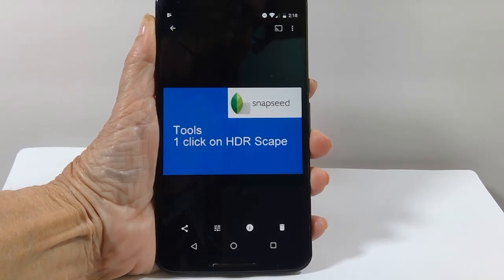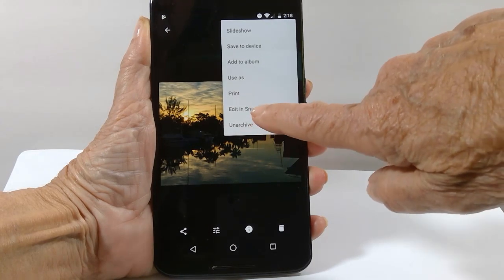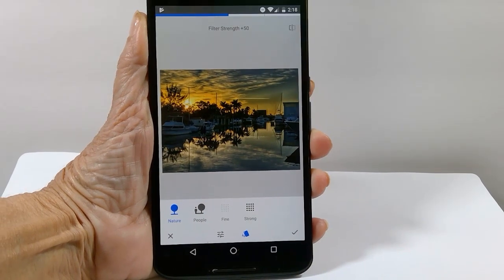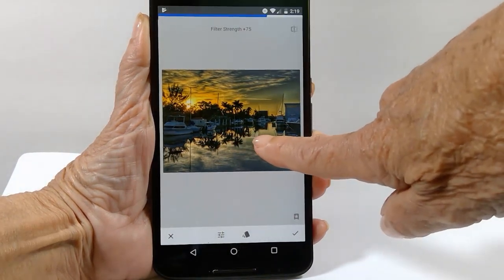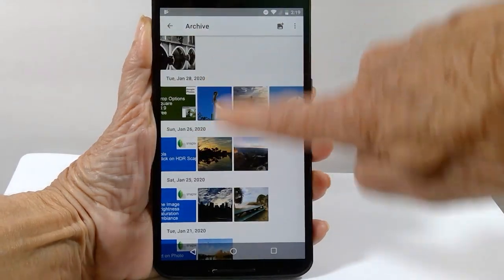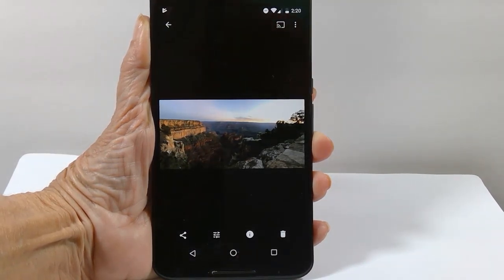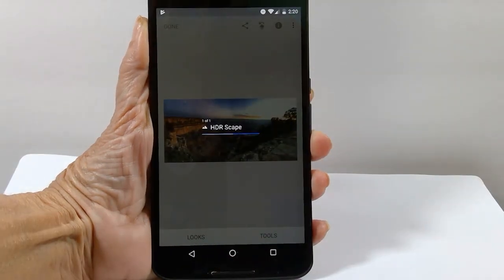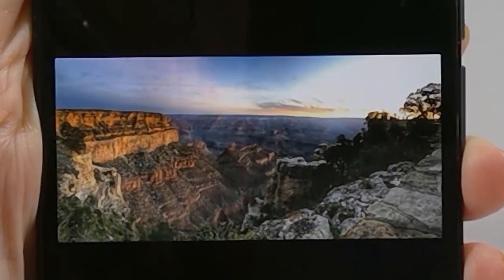Snapseed HDR Scape 509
Exercise 3 in the Geeks on Tour Learning Guide to Snapseed. Applying the HDR Scape filter.